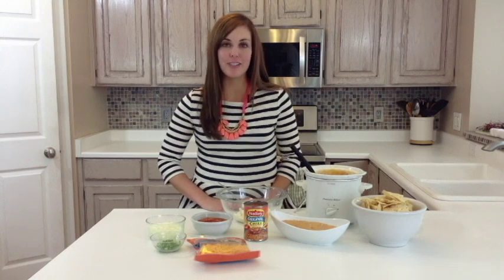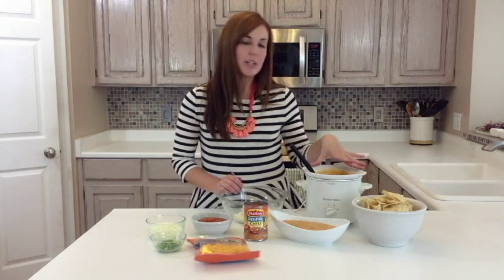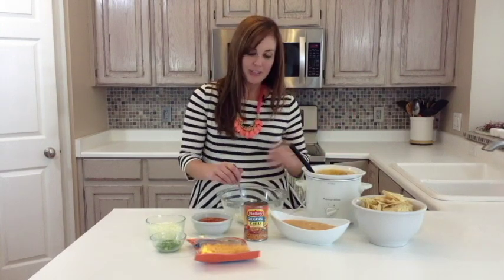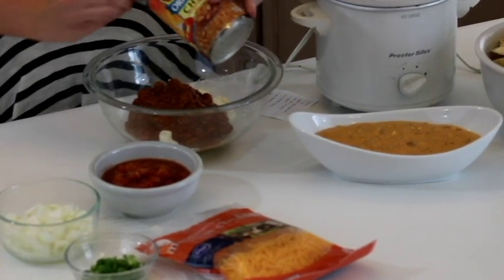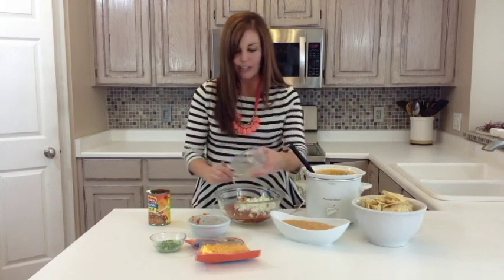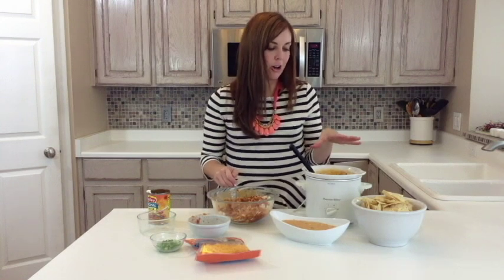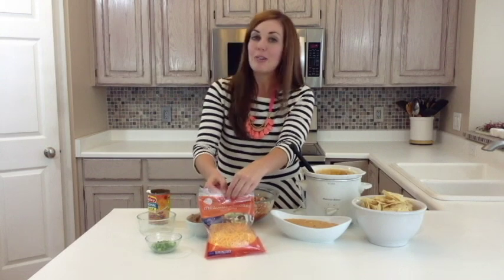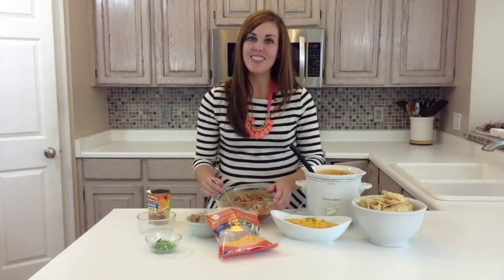How to make Chili Cheese Dip | Snack | Six Sisters Stuff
This is a great snack while watching football or at any party.  You can serve with tortilla chips or as a side dish for any Mexican style meal.